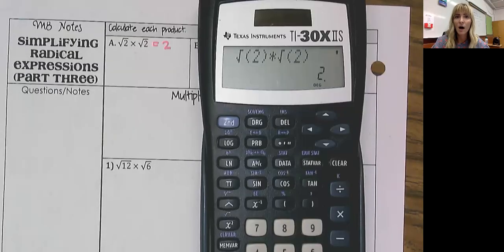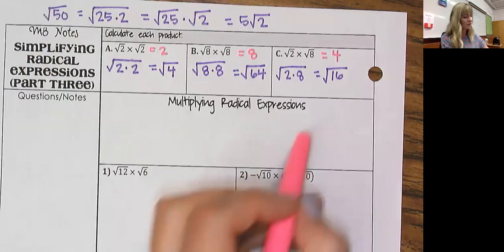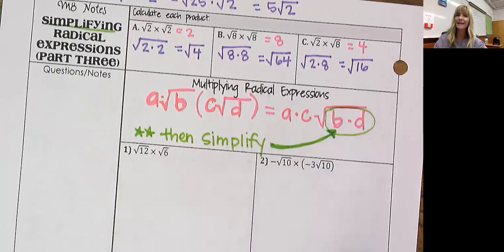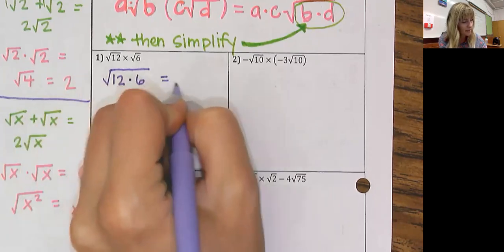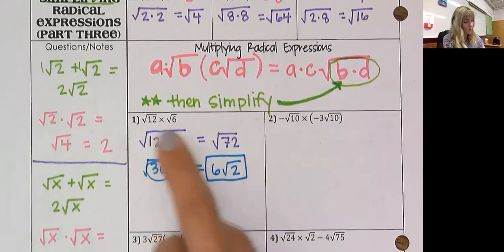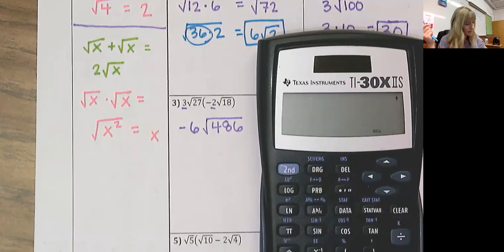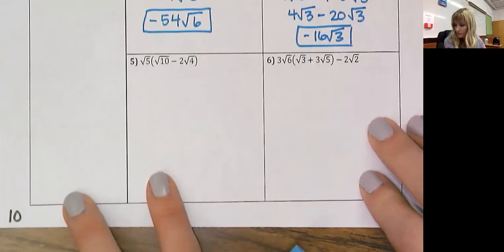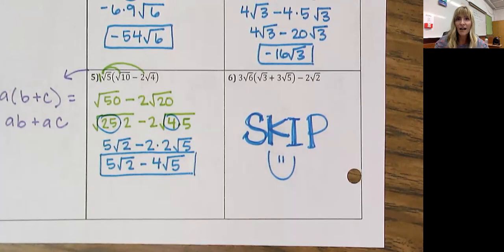10 Simplifying Radicals Pt 3